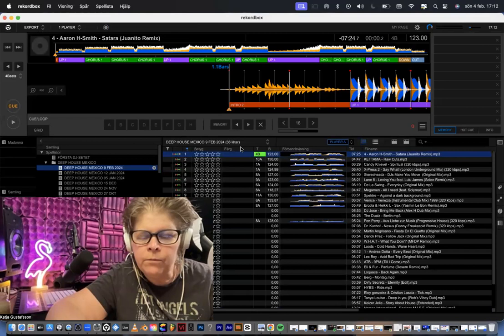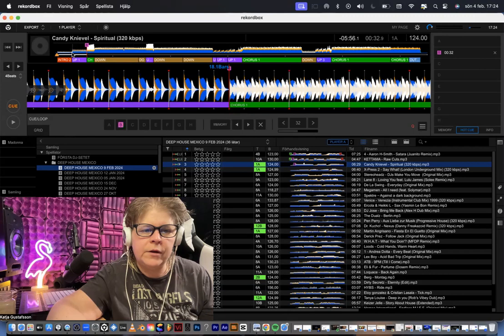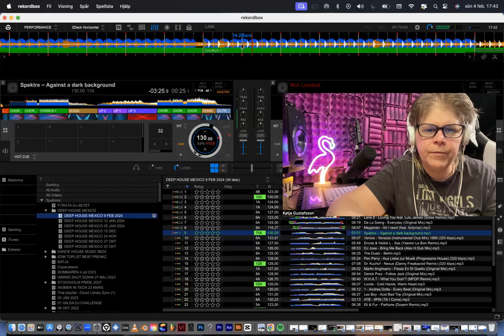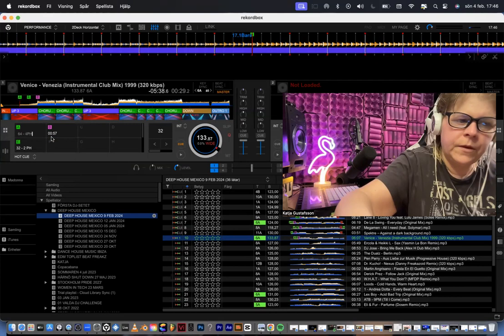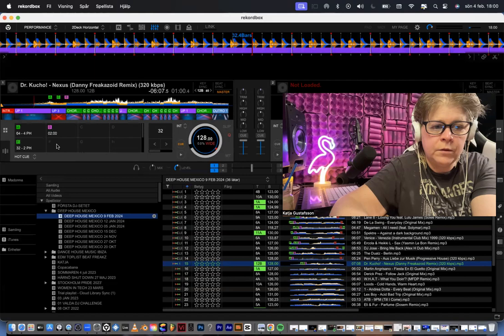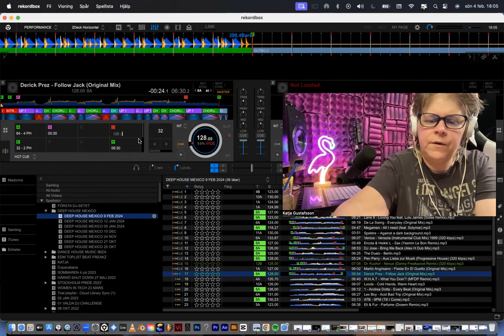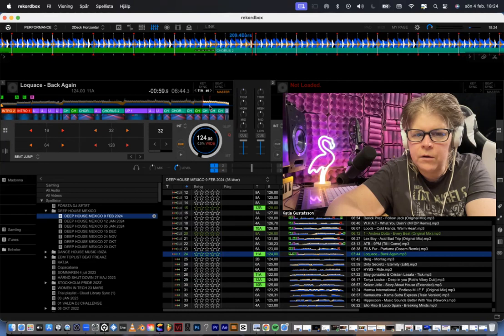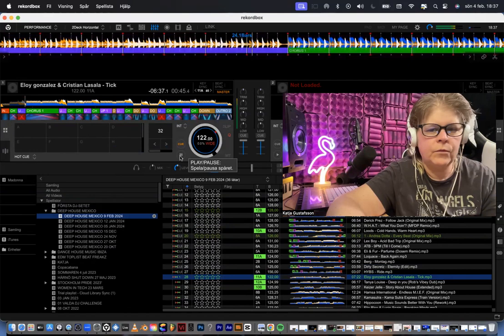240204 DJ KATJA - SOUND ANALYSIS - DEEP HOUSE SONGS